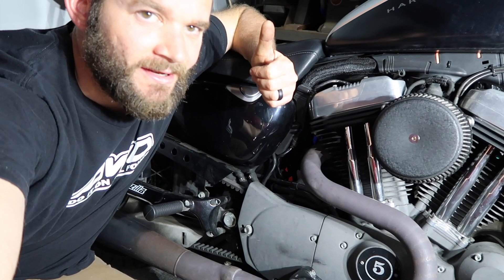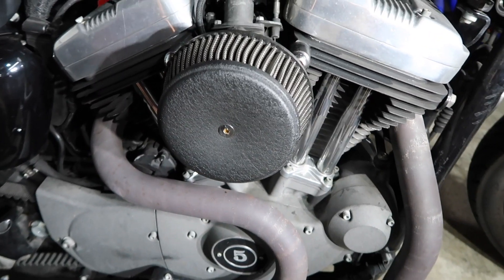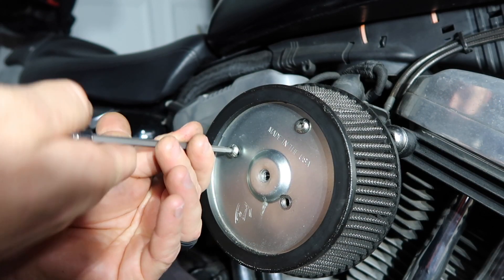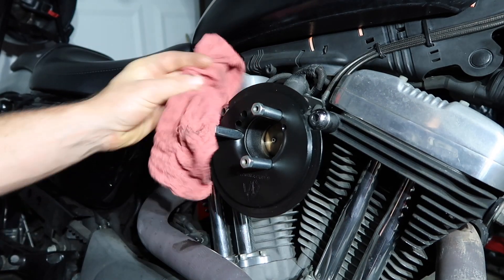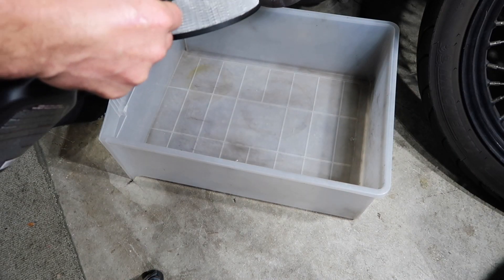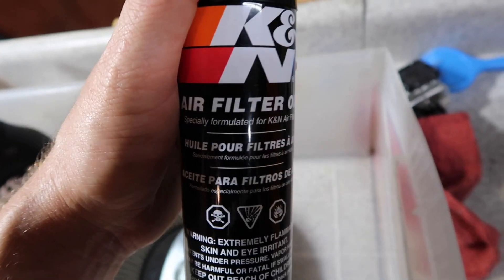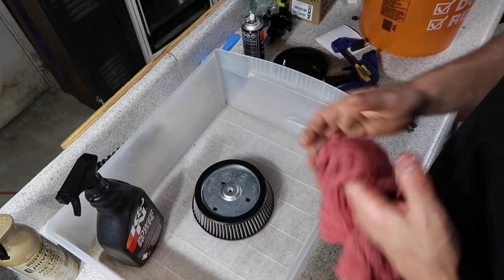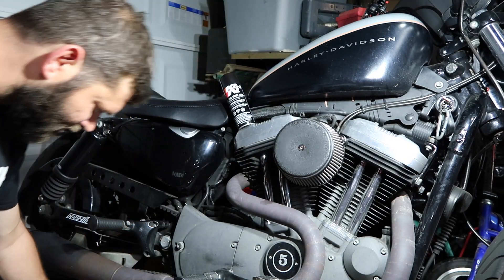2007 Harley Sportster 1200 Aftermarket Air Filter Cleaning - Arlen Ness Big Sucker Stage 1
Here's a quick video showing you how I clean my air filter on my 2007 Nightster 1200.

Items Used Below 👇
K&N Filter Cleaning Kit
Big Sucker Air Filter